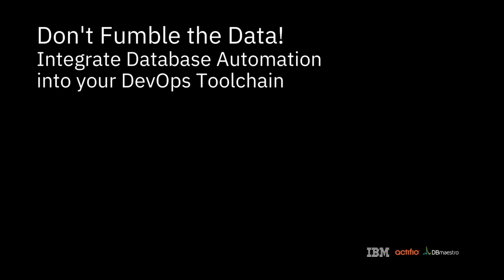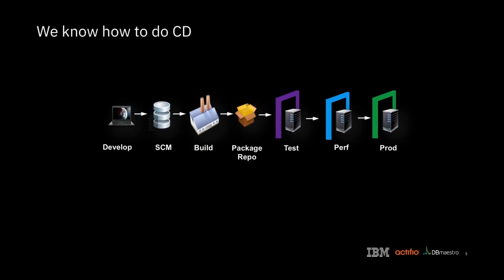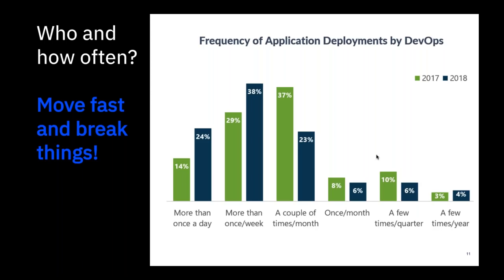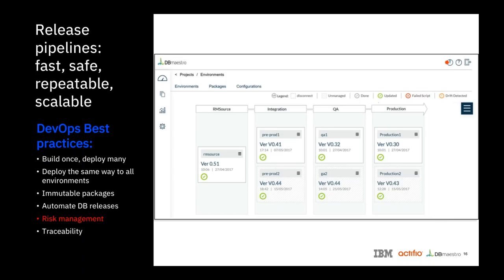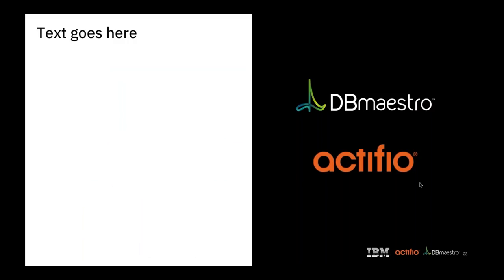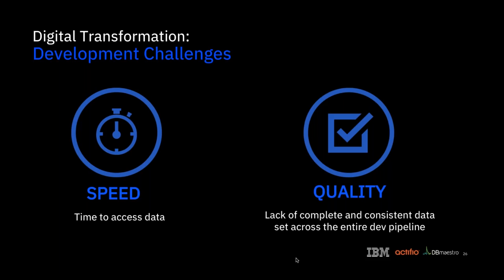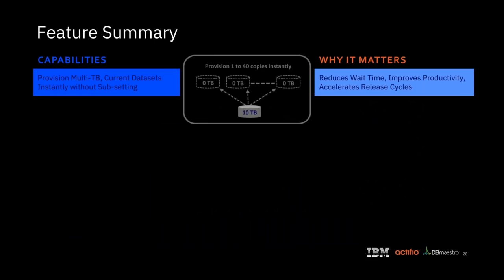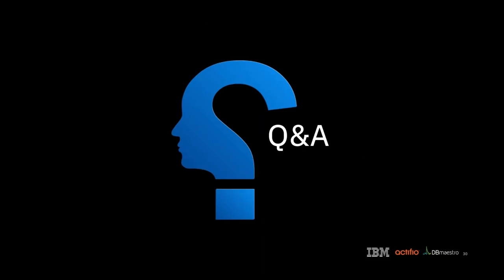Don't Fumble the Data! Integrate Database Automation into your DevOps Toolchain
Today, we have proven techniques for many DevOps practices. For provisioning a new environment, we apply file based environment definitions to dynamic infrastructure: Helm for Kubernetes, Heat for OpenStack or Terraform fs only as fast as good as the DBA's working by hand. Meanwhile, data is different. There can be a lot of it. It's often sensitive. Changes to schema are generally incremental. Naively applying something like Terraform to the data problem is a recipe for trouble.

There is good news. Tools that specialize in managing databases are easy to integrate into your DevOps toolchain. Join Actifio's Jay Livens, DBmaestro's Chris Lucca and IBM's Eric Minick for a lively conversation examining hor other clouds. For automating an application deployment, we can turn to basic pipelines like Jenkins provides or release automation tools like IBM UrbanCode deploy.

However, one area is a constant sticking point. Data. A provisioned test lab is useless without test data. Automated deployment tied to a manual schema update iow to overcome this stumbling block.